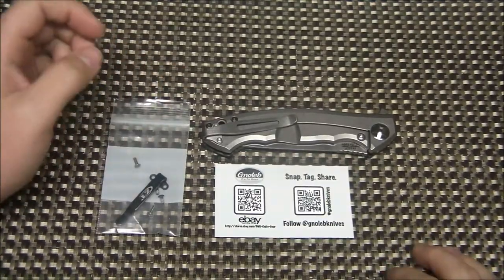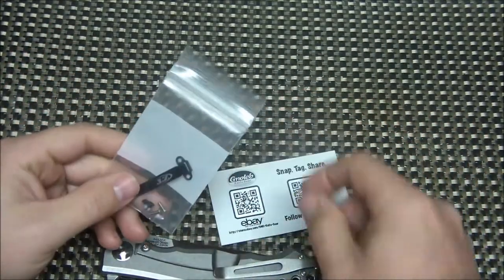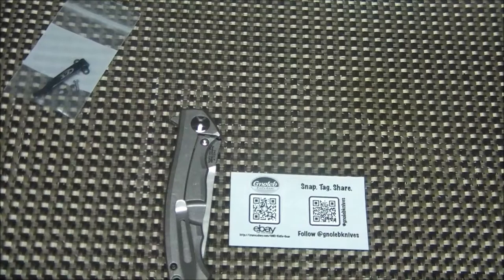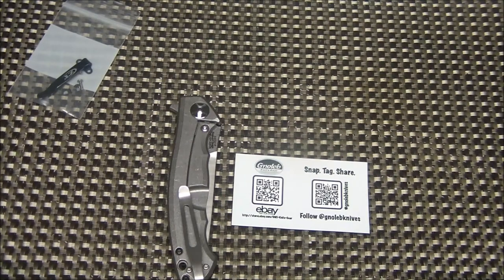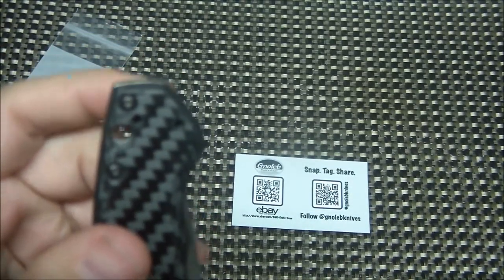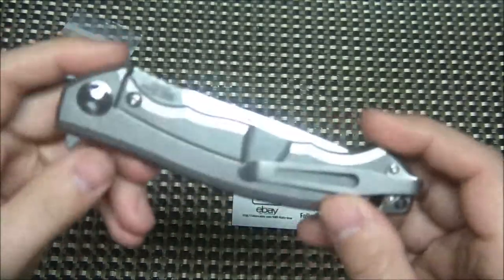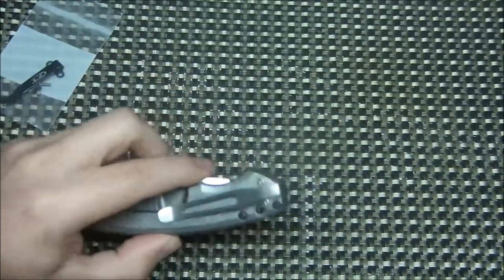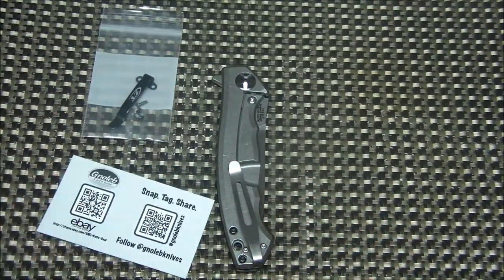Custom Deep Carry Clip for Zero Tolerance 0452cf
A quick video showcasing a new custom Titanium clip I got for my ZT 0452cf. This is a huge upgrade over the smaller and out of place ZT clip.